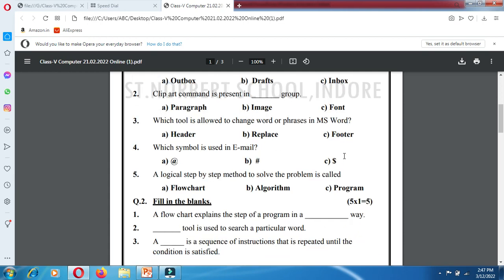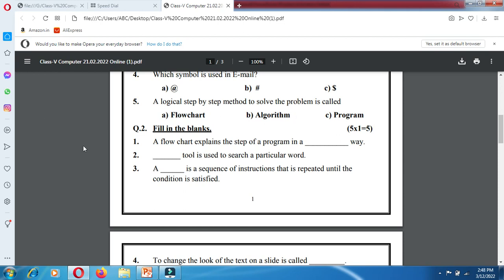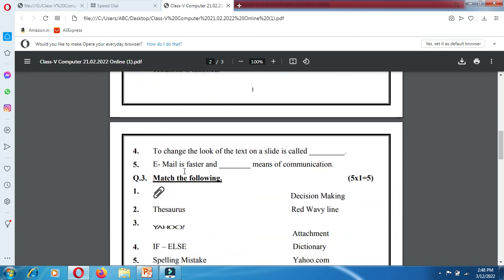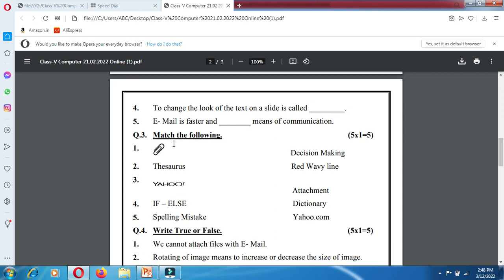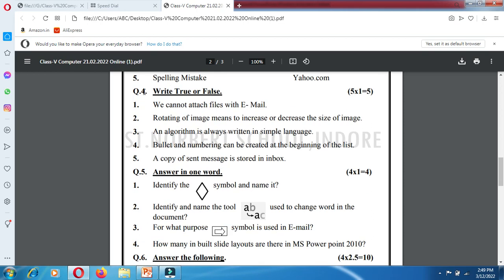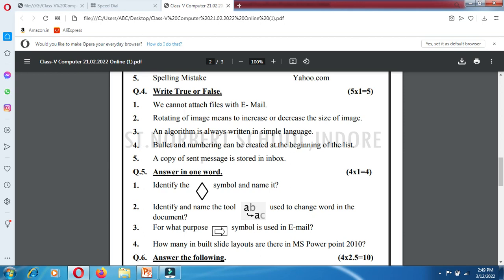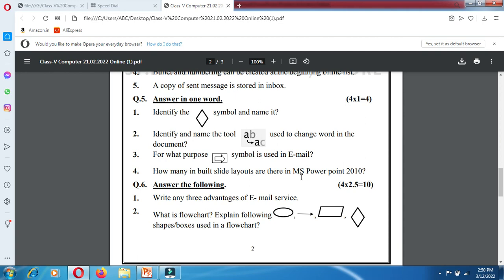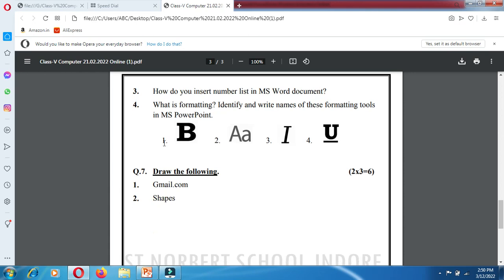Class 5 CBSE Annual exam paper 2022 COMPUTER // 5th class COMPUTER Exam paper 2022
# My patshala by neetu nigam